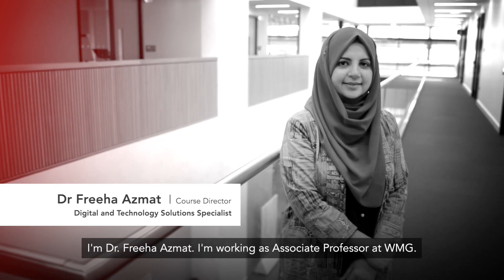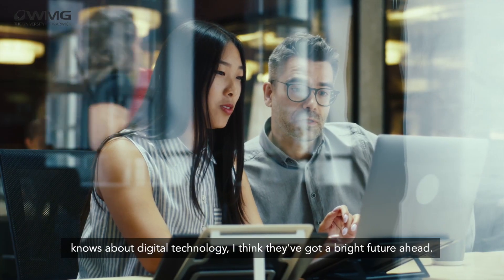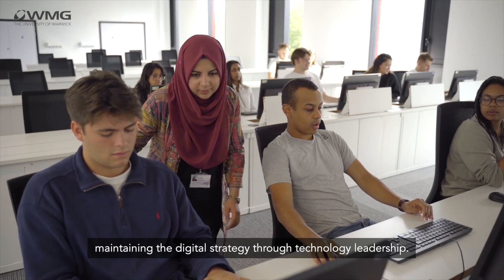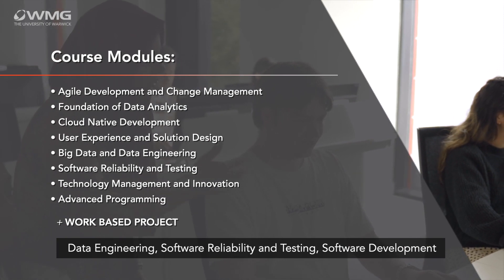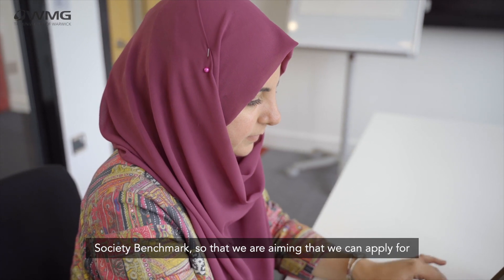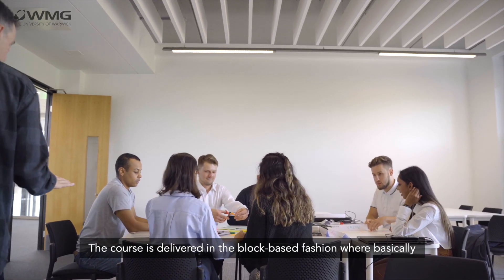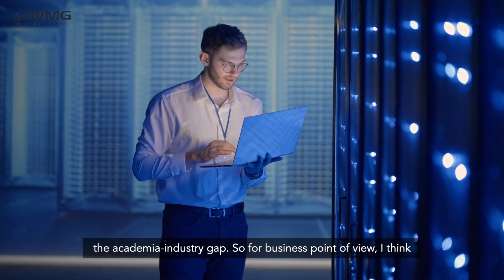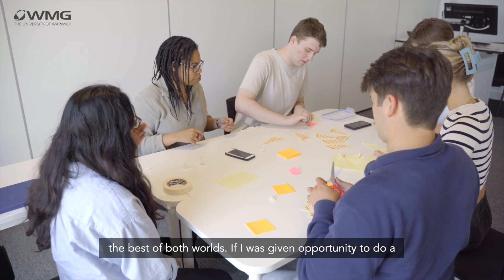Digital Technology Solutions Specialist Degree Apprenticeship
The course provides an advancement opportunity for both experienced employees and new graduates to obtain a challenging and exciting Master’s degree that is delivered by experts from both WMG and the Computer Science Department.